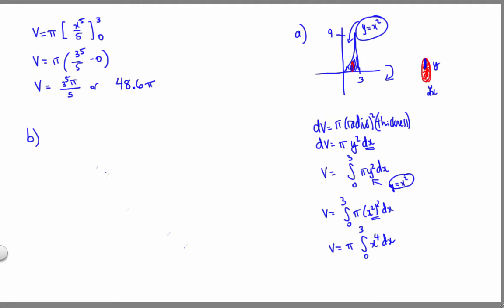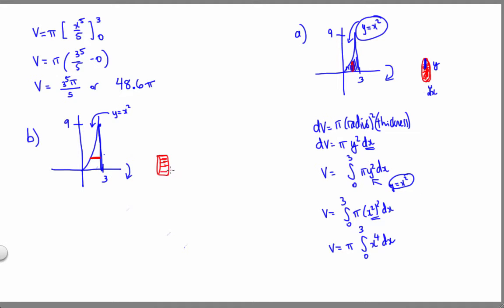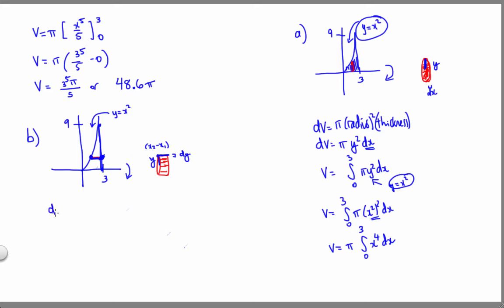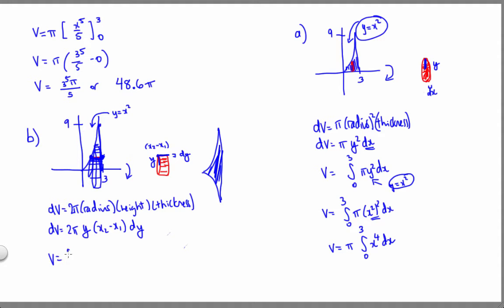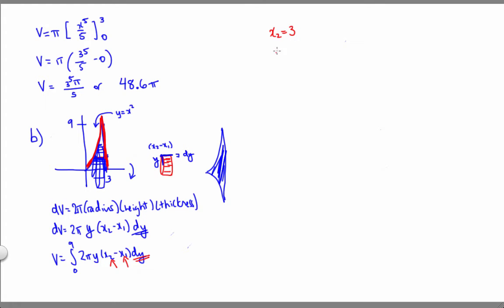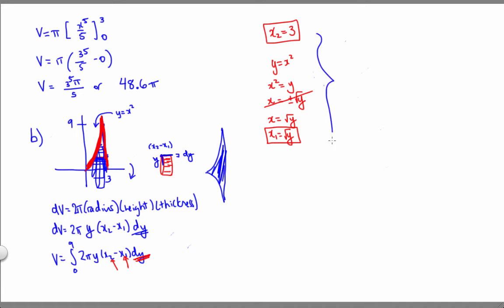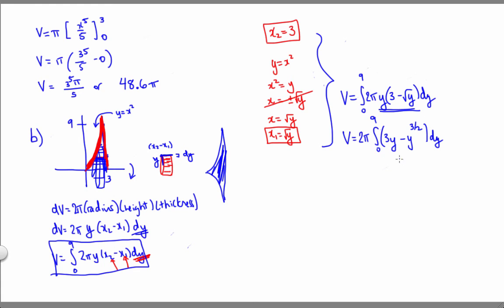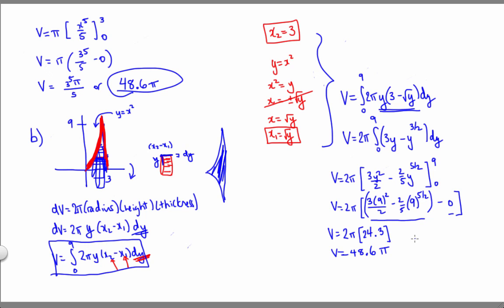Disks and Shells, Part 2